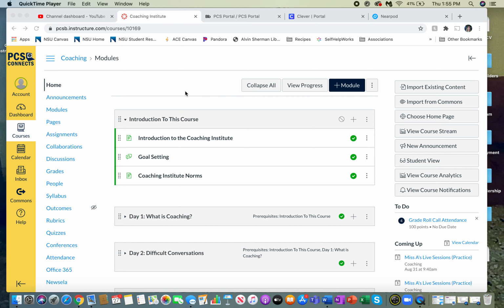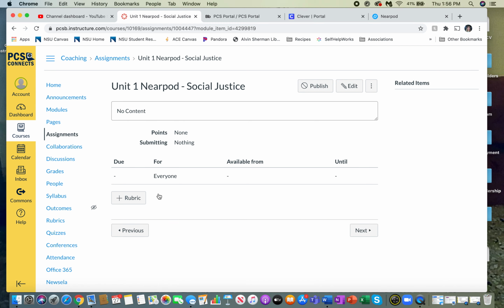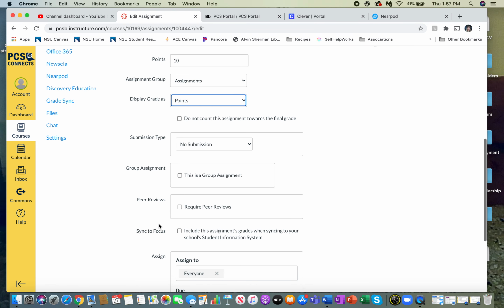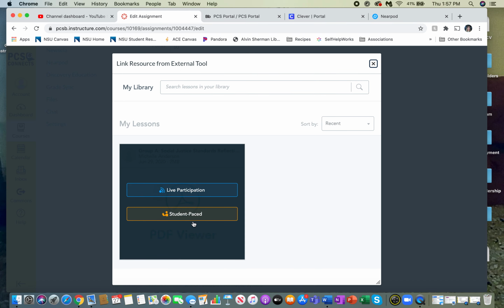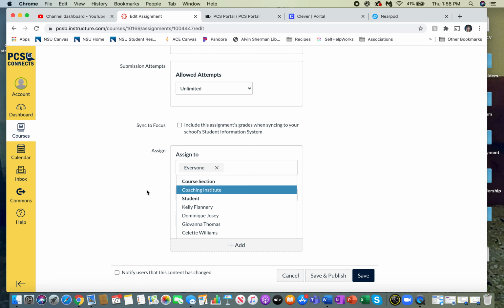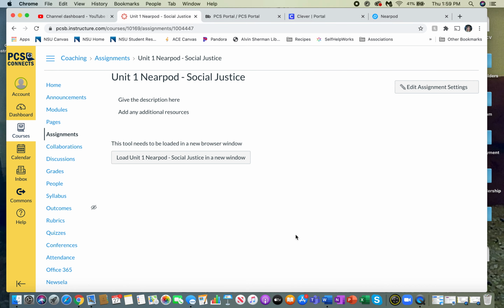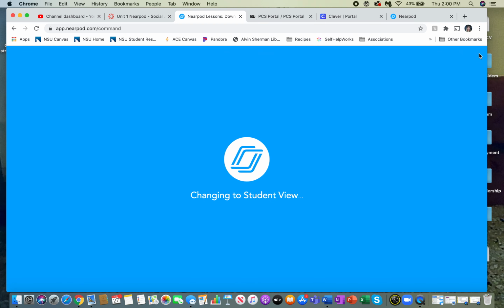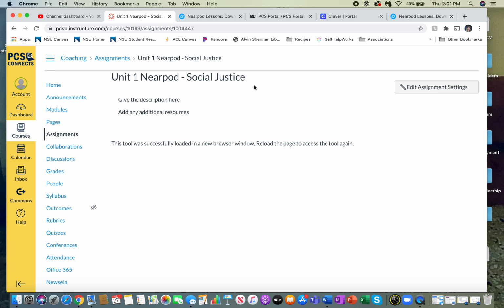Canvas How-To: Nearpod on Canvas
How to upload Nearpod on Canvas and simultaneously teach in-person and virtual learners. Read the description for helpful hints and tricks!

Remember! You must SHARE YOUR SCREEN on any virtual communication platform (i.e. Big Blue Button, Teams, Zoom, etc.) with your virtual students for them to see it. A great way to do this is to connect your computer to your smart board or projector and "extend" your display. Click and drag your Nearpod to the SmartBoard and share that specific tab or that screen.

When working with a Nearpod, if the students are on their own computer, you don't have to share your screen with them, but you do have to share your screen with the students in-person so they see what's going on!